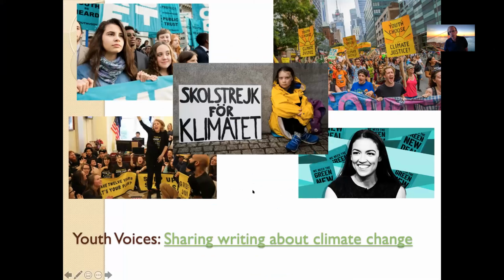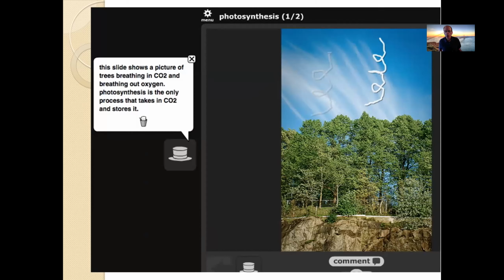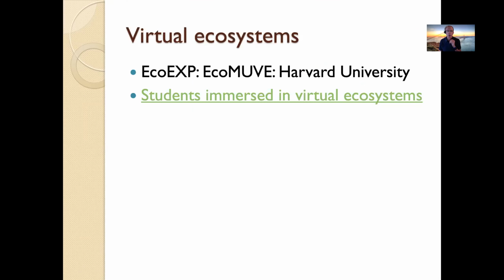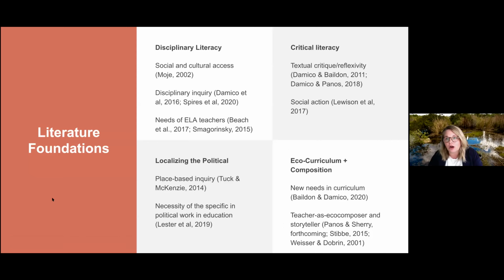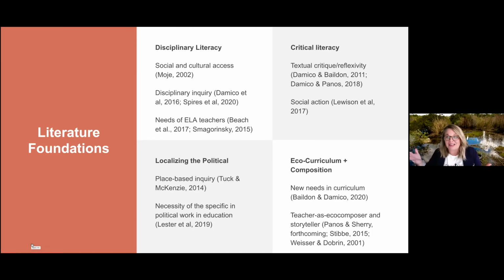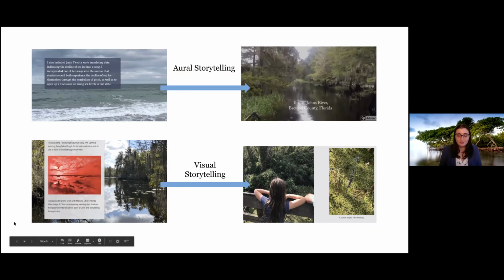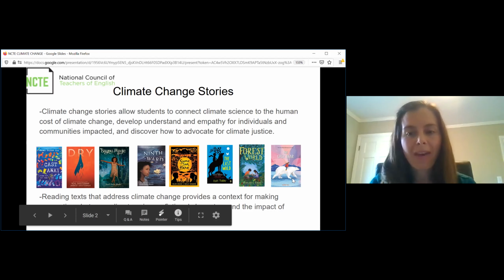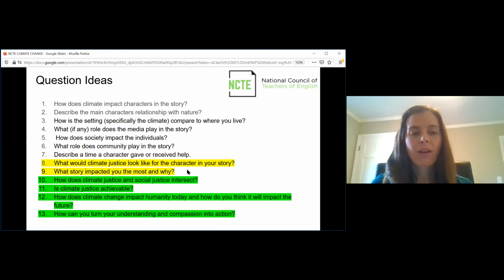Teaching About Climate Change Using Writing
These are presentations at the 2020 National Council of Teachers of English conference on using writing to teach about climate change in the English language arts classroom.